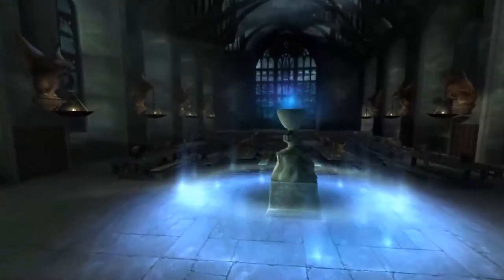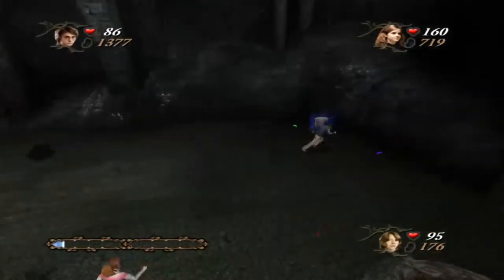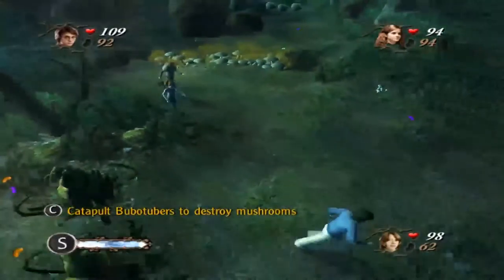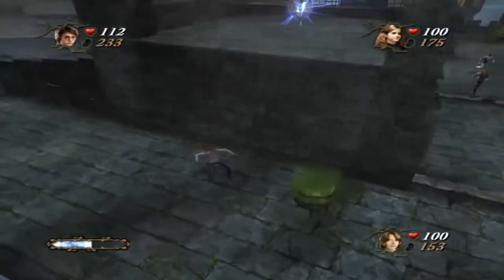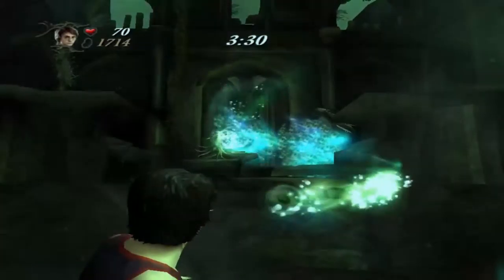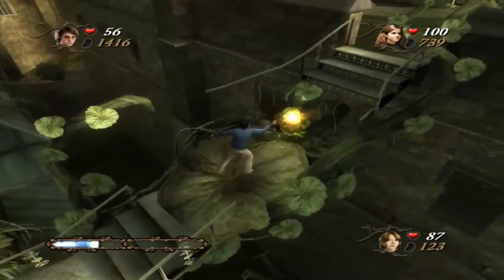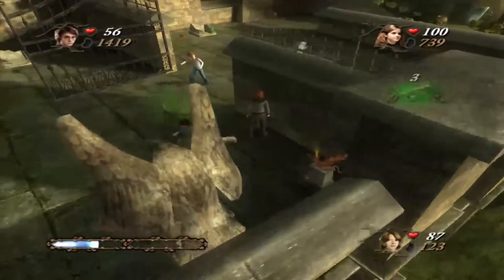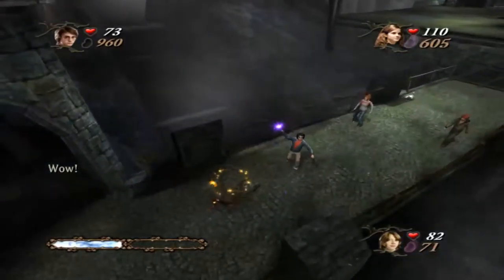Harry Poter and The Goblet of Fire - In Retrospect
this means were halfway done with all harry potter games! I really should start thinking of what to do after that now shouldn't I?
anyway, back at Hogwarts for our fourth year shits starts getting real! I mean it gets more real after this, but that's why I say STARTS getting real...